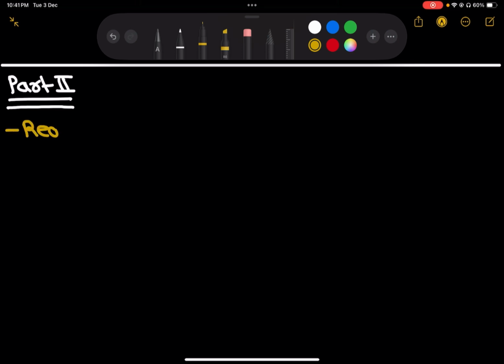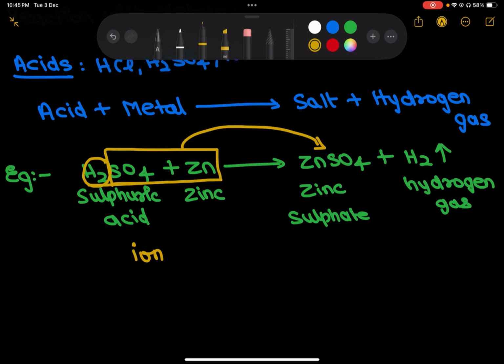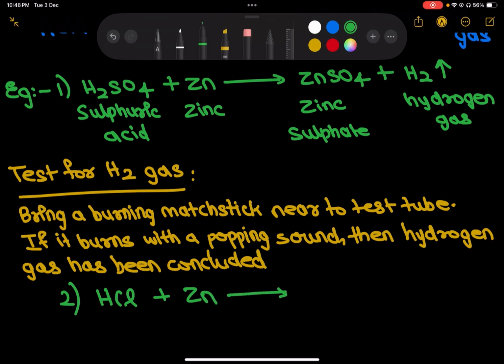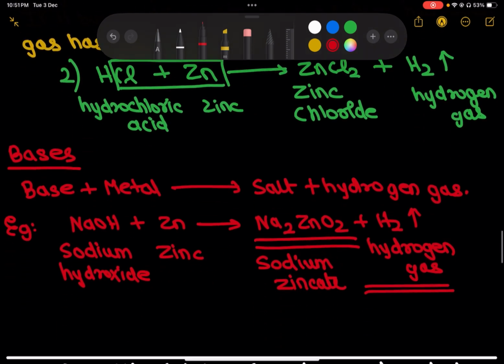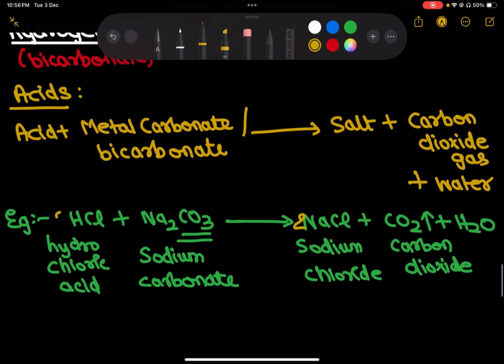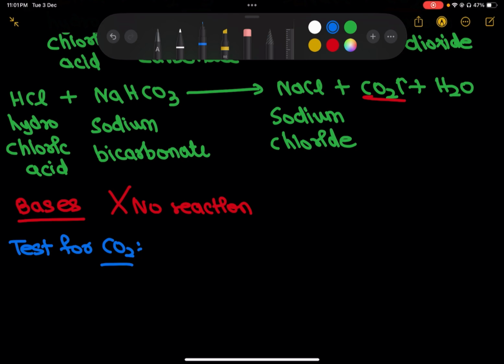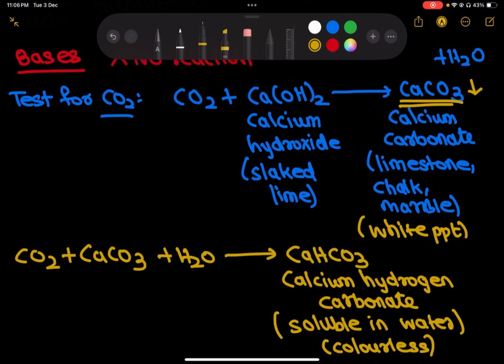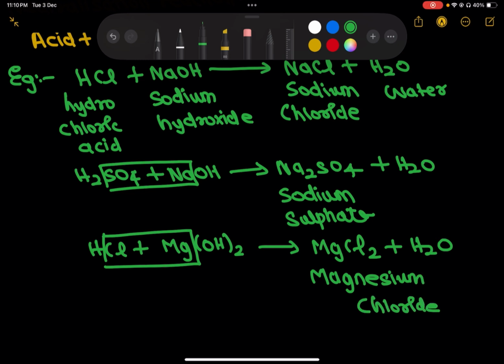Acids, Bases and Salts | NCERT Class 10 Science | Part II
Hello!
So this is the second chapter of NCERT Class 10 Science. It is a very important chemistry chapter for boards.